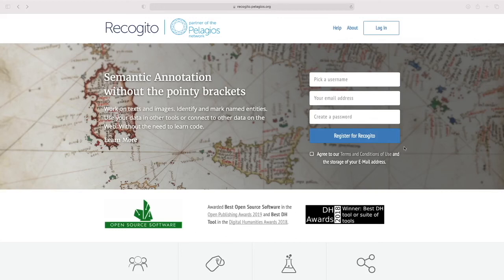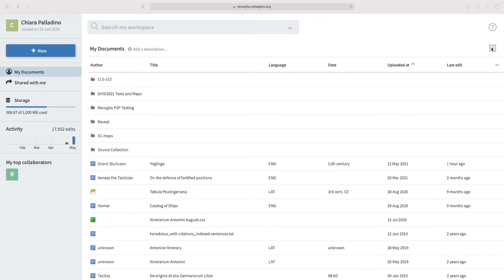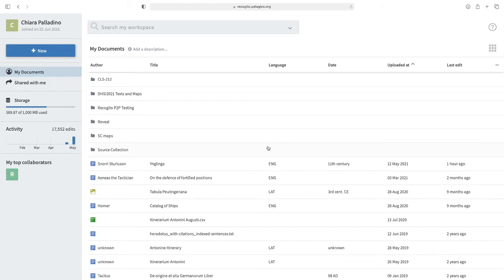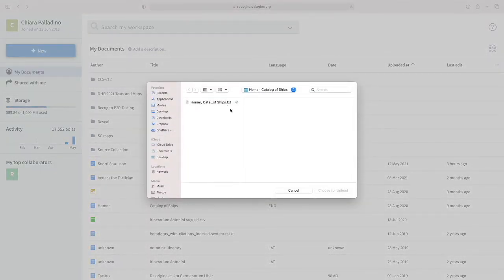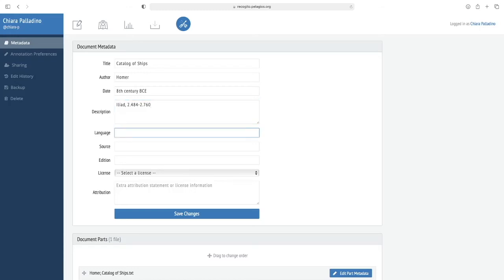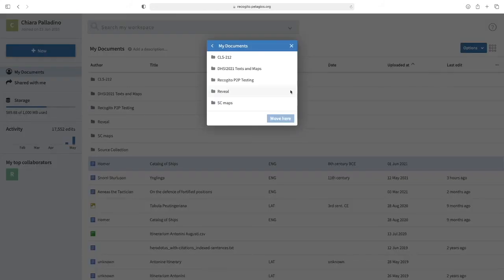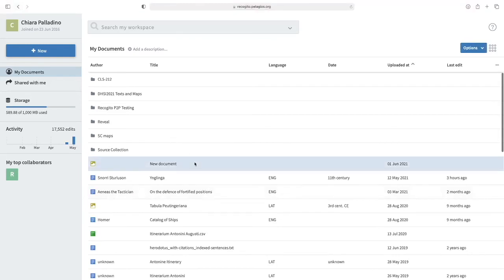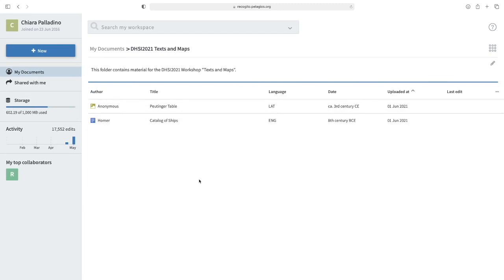Recogito for Beginners: Workspace and File Upload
This tutorial explains how to navigate in the Recogito workspace, and how to create and organize your files.